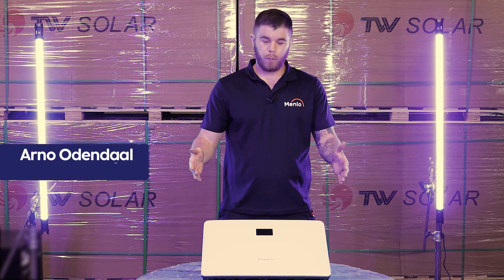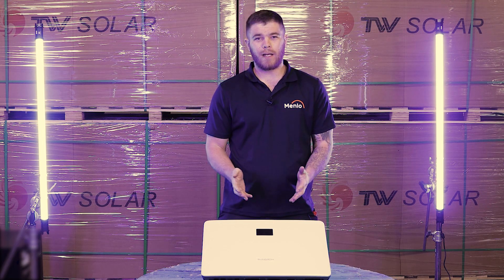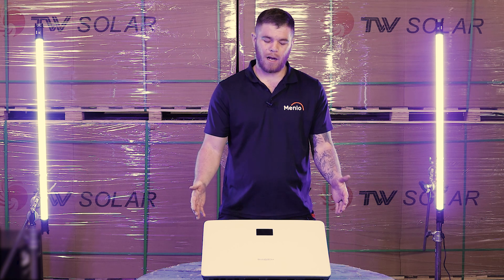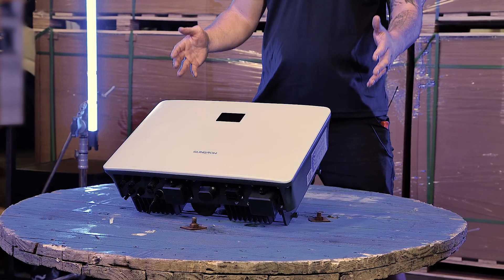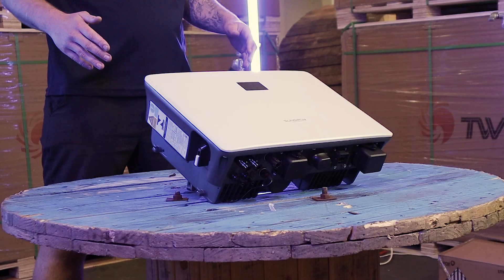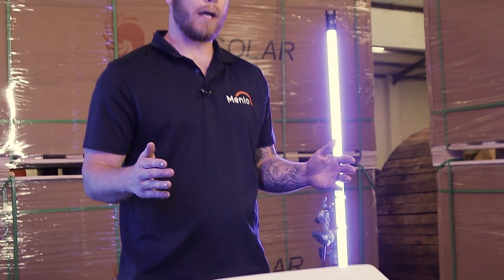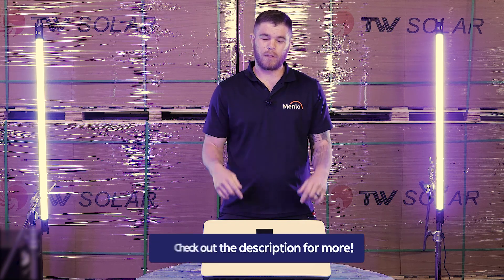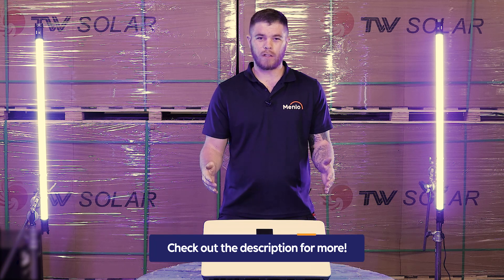Sungrow Hybrid Inverter: Unveiling Top Advantages of the SHxxRT Hybrid Inverter 🌞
In today's video, we dive into the remarkable advantages of the Sungrow 6.0RS Model Inverter. Join us as we explore what makes this brand and its products stand out in the solar industry.

Key Advantages:
Efficiency in Design: Everything you need, all in one innovative package.
Customer-Centric Aesthetics: Not just functional, but a delight for design-savvy customers.
Extended Warranty: A reassuring 10-year warranty for peace of mind.
Responsive Support: 24/7 assistance and a state-of-the-art monitoring app for hassle-free operation.
Want to delve deeper into Sungrow's world of solar solutions?

🎓 Join our academy for free trainings on Sungrow products and more